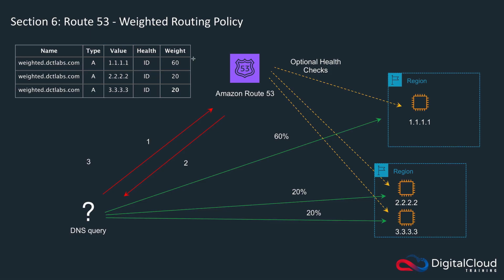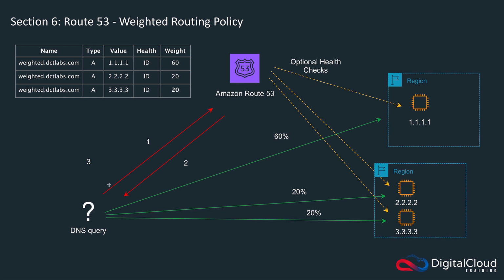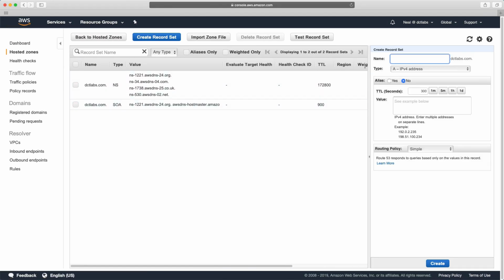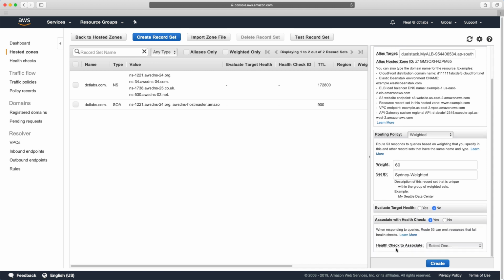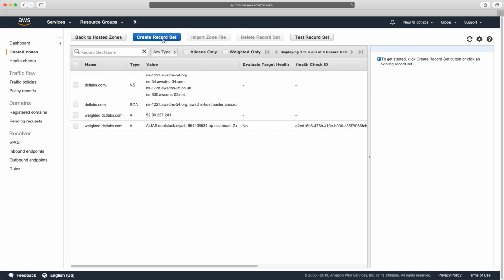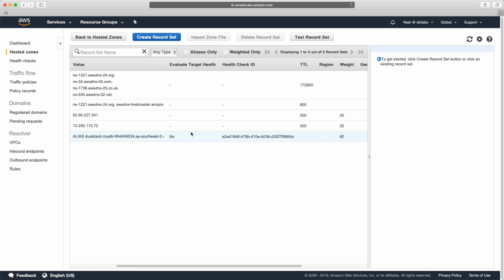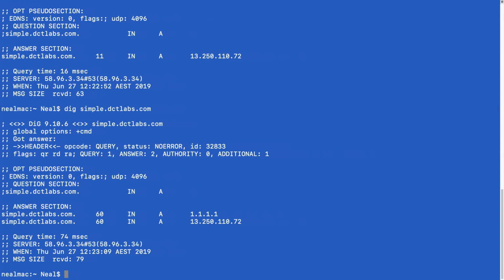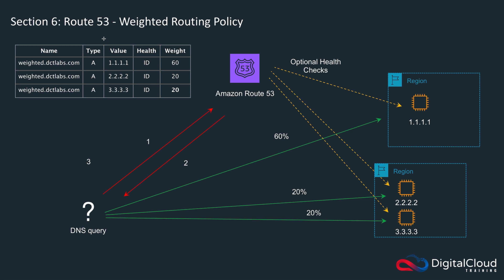AWS Route 53 Weighted Routing Policy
In this FREE AWS video tutorial, you'll learn about the Amazon Route 53 Weighted Routing Policy. We'll teach you how it works and will show you it in action using EC2 instances spread around the world.

Amazon Route 53 is a highly available and scalable cloud Domain Name System (DNS) web service. There are several intelligent routing policies that you can use with AWS Route 53. These include Simple, Failover, Geolocation, Geoproximity, Latency, multivalue, and weighted.

In this video, we'll show you how to use the Weighted Routing Policy to direct traffic to your resources based on the priorities (weights) that you specify.
We'll do this by using Amazon EC2 instances in different AWS Regions around the world and set up Amazon Route 53 weighted routing policies.

We cover all of the other AWS Route 53 Routing Policies in other Hands-On Labs in our AWS Certified Solutions Architect Associate Hands-On Labs course.